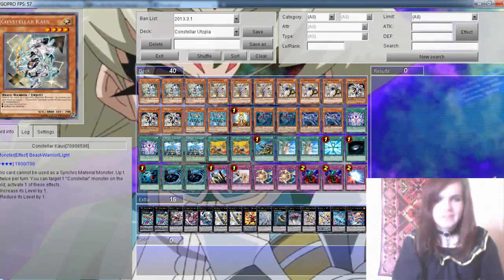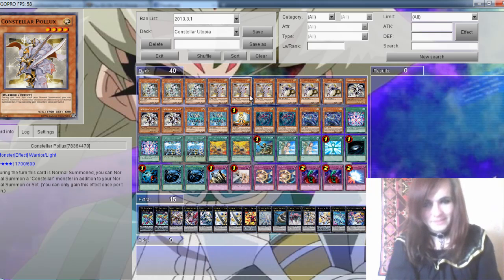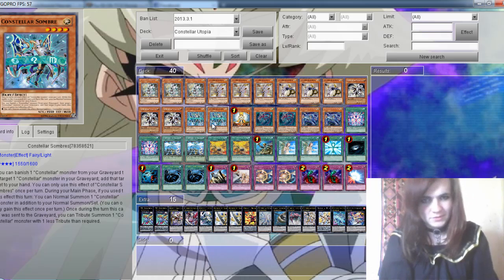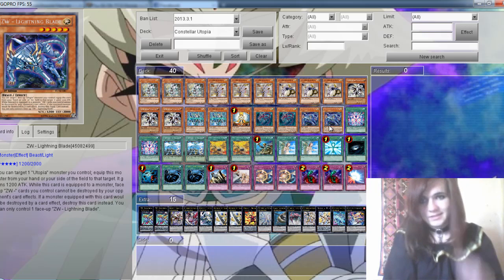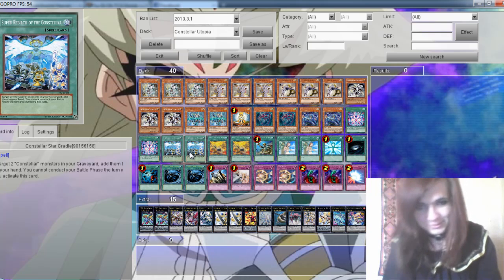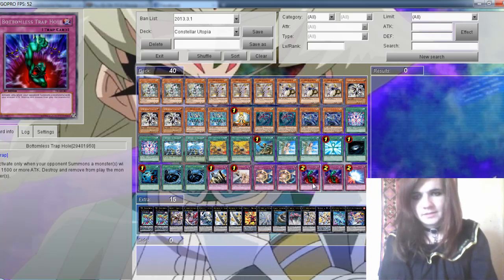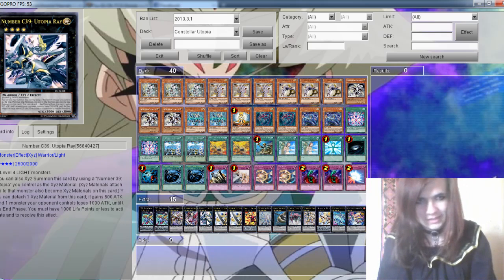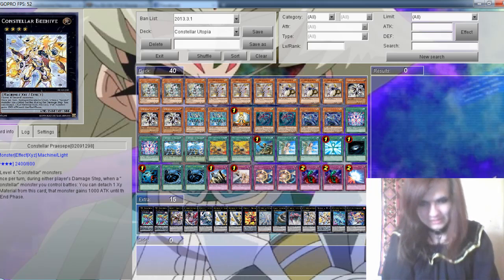Constellar ZW(ZeXal Weapon) Utopia deck profile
Decklist

--Main--
Constellar Kaus x3
Constellar Pollux x3
Constellar Algiedi x3
Constellar Sheratan x3
Constellar Sombres x2
Honest x1
ZW - Tornado Bringer x2
ZW - Lightning Blade x2
Rank-Up Magic - Limited Barian's Force x2
Constellar Star Cradle x2
Fire Formation - Tenki x2
Reinforcement of the Army x1
Forbidden Lance x2
Heavy Storm x1
Mystical Space Typhoon x2
Solemn Judgment x1
Solemn Warning x1
Xyz Block x2
Bottomless Trap Hole x2
Mirror Force x1
--Extra--
ZW - Leo Arms x2
Number C39: Utopia Ray Victory x1
Number C39: Utopia Ray V x1
Number C39: Utopia Ray x1
Number 39: Utopia x2
Number 61: Volcasaurus x1
Constellar Pleiades x1
Shark Fortress x1
Number 16: Shock Master x1
Constellar Omega x1
Constellar Praesepe x1
Starliege Paladynamo x1
Wind-Up Zenmaines x1